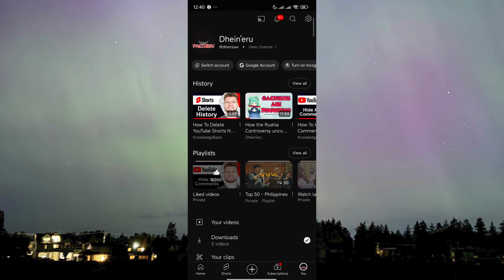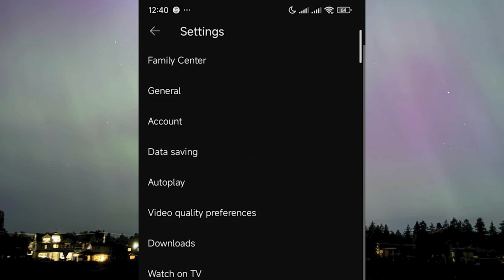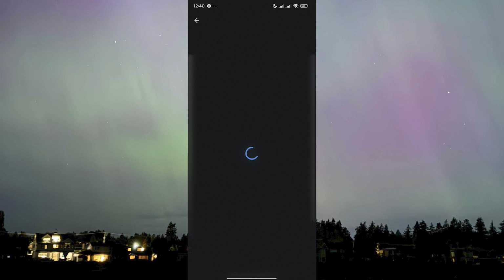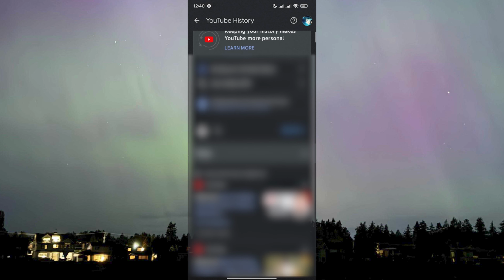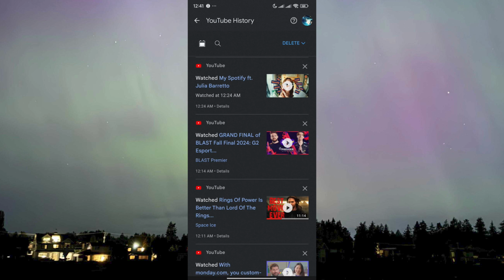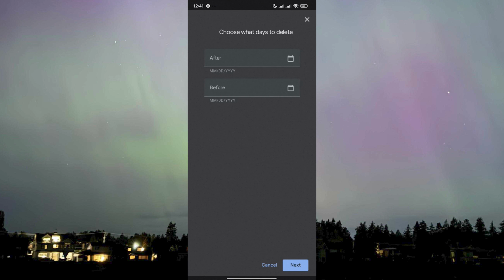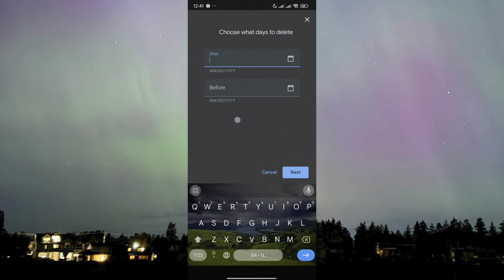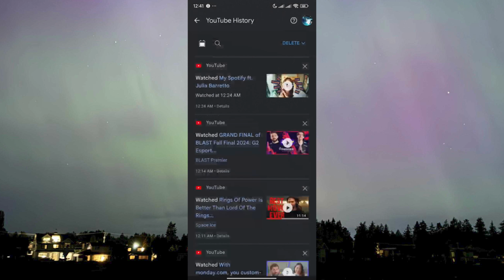How to Delete Shorts History on YouTube (2025) | Easy Guide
Looking for a guide on how to delete shorts history on YouTube? In this video, we'll guide you on how to delete YouTube shorts watch history.